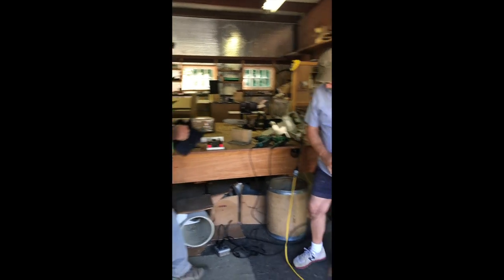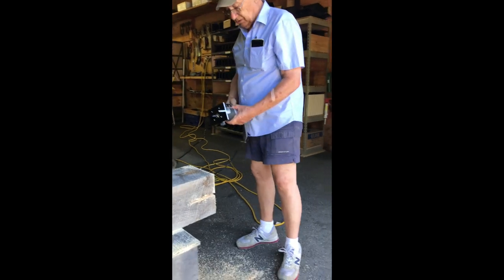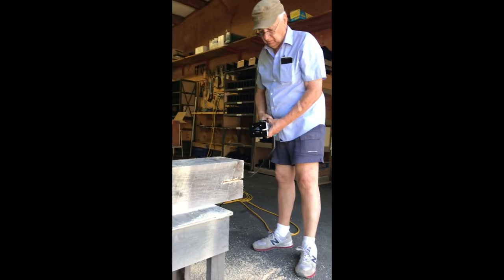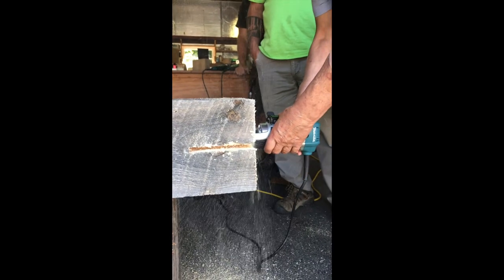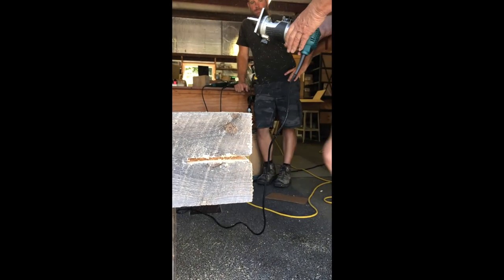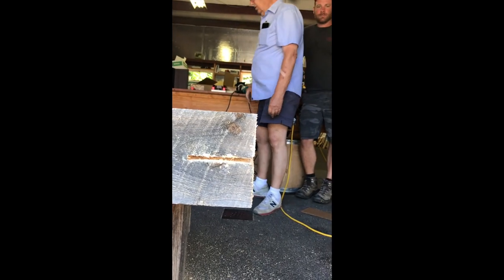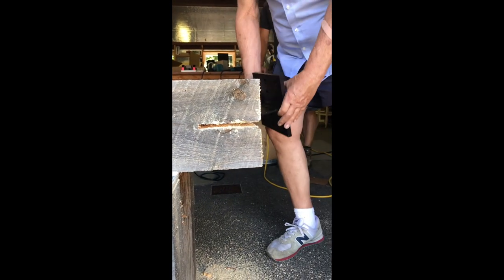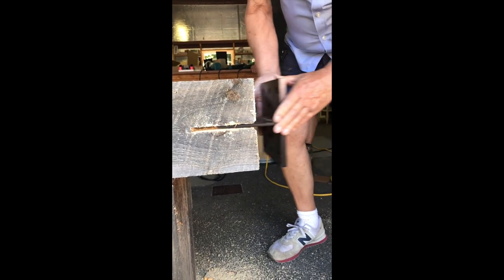CONNEXT Router Plate - Casual Pete Series #2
Router Plate | Framing Tool | 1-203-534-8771

See another Connext Post & Beam custom framing tool, the Router Plate, as Pete demonstrates chamfering the edges of the slot made for the T-REX Connector.